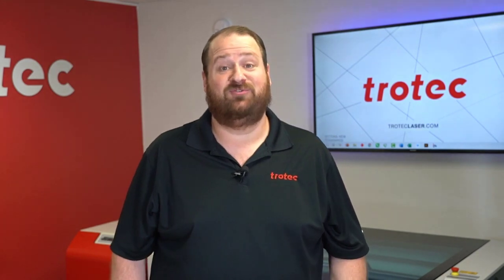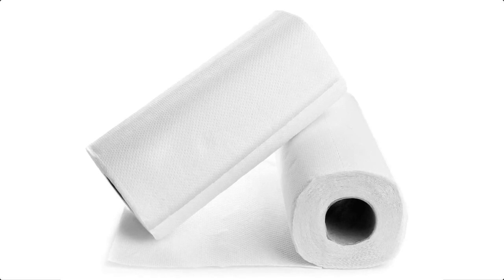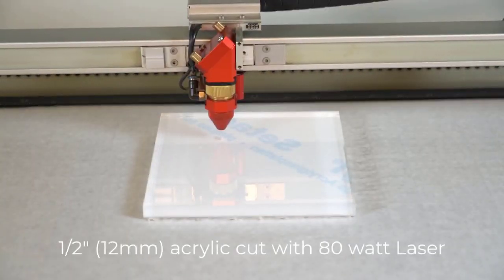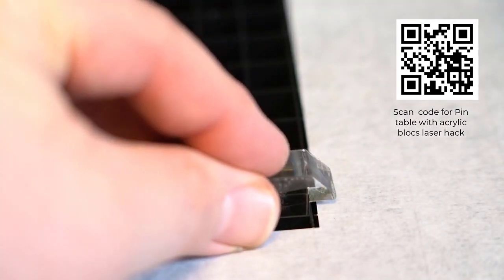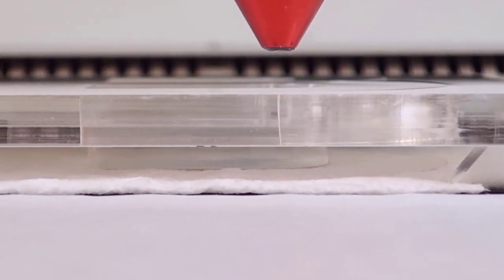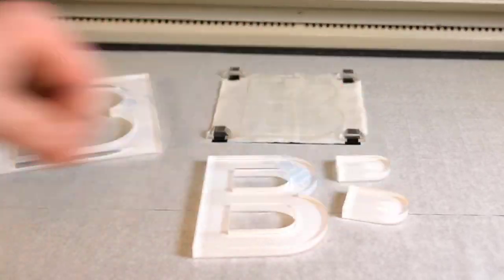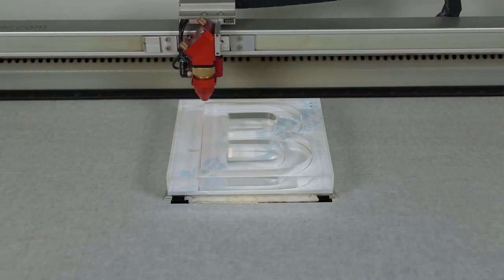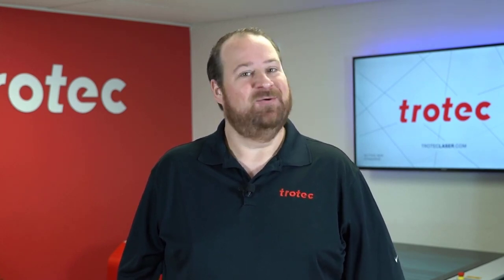Laser Tipp: Perfekte Ergebnisse beim Acrylschneiden mit feuchten Papiertüchern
Dieser praktische Laser-Hack von Trotec Laser USA ist eine sehr einfache und dennoch wirksame Methode, um die Gefahr des Aufflackerns beim Schneiden von Acryl zu verringern - nur durch die Verwendung von feuchten Papiertüchern.

Möchten Sie noch mehr Informationen zum Lasergravieren und -schneiden? Sehen Sie sich unsere Seite "Acrylbearbeitung Tipps und Tricks" an